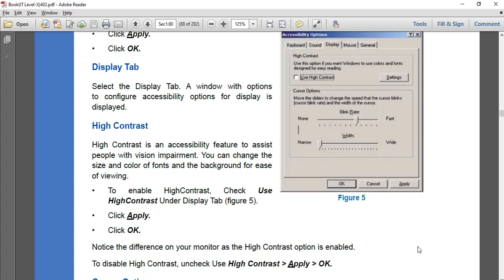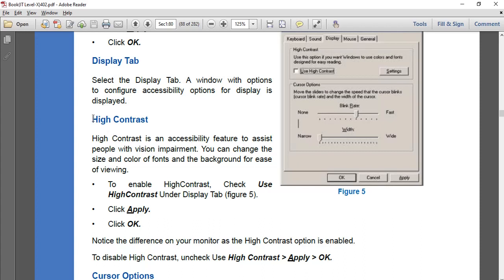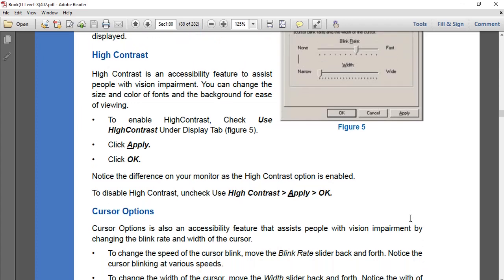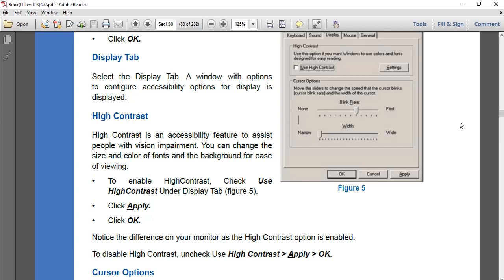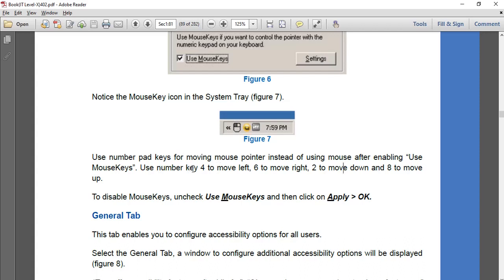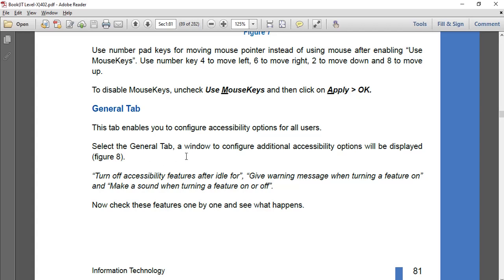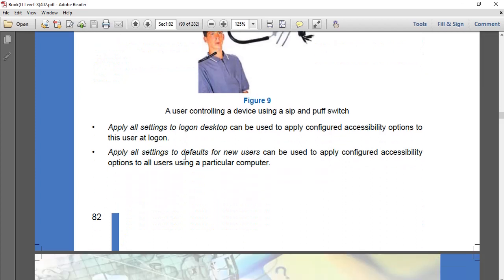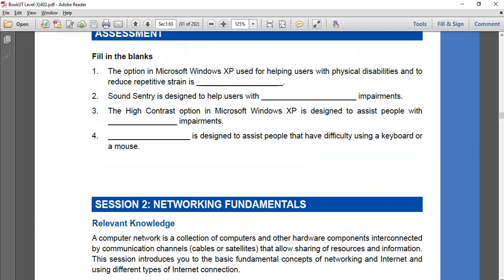CLASS 10 - INFORMATION TECHNOLOGY 402- UNIT 2- SESSION 1-PART 2